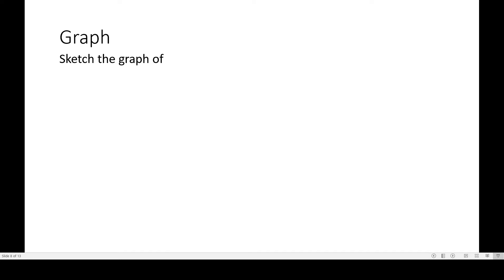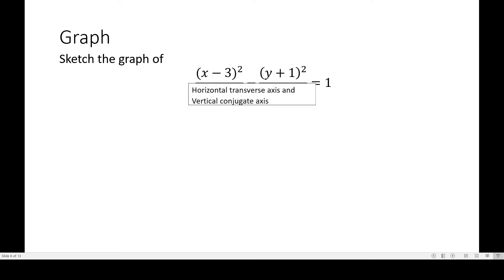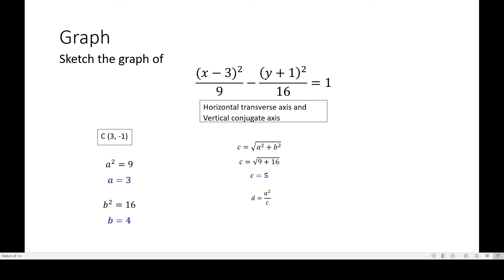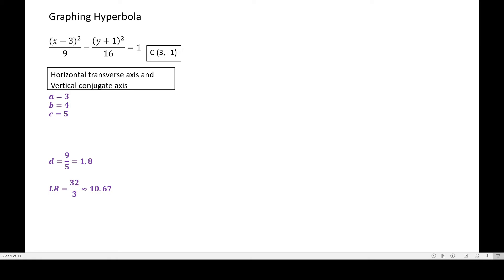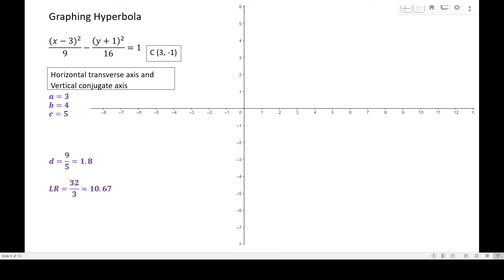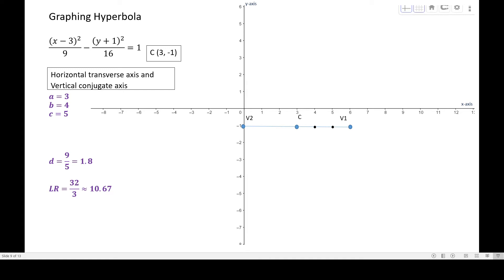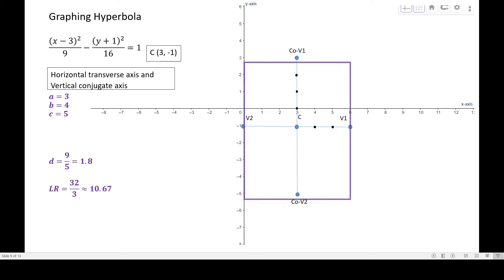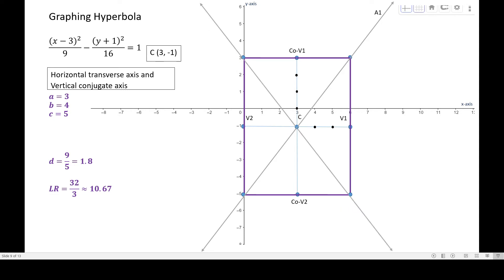Sketching the graph of a hyperbola by Sir Gavz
Graphing a hyperbola